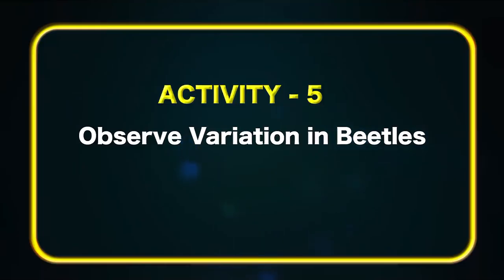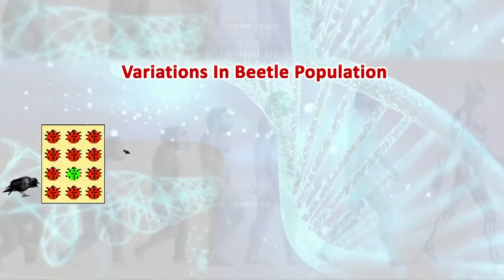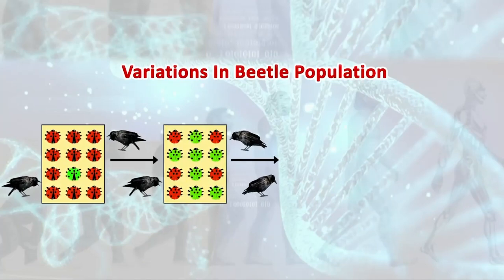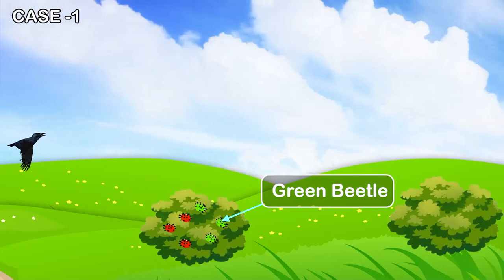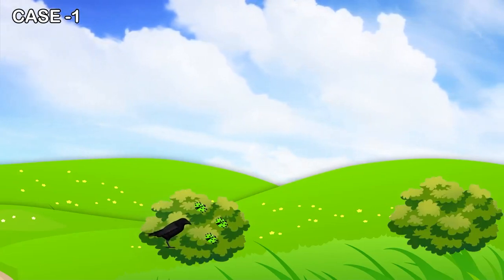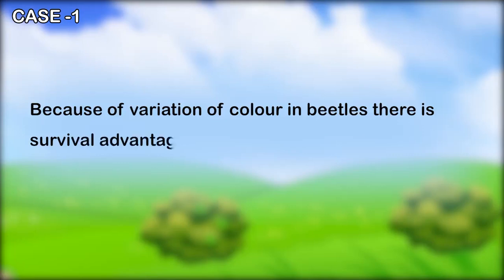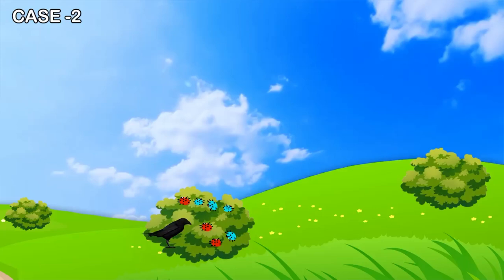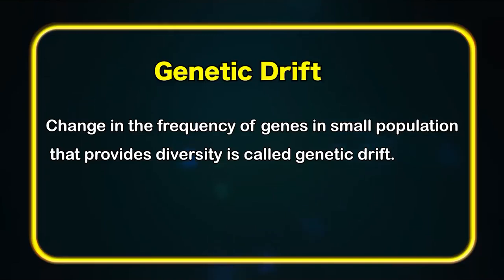Observe Variation in Beetles: A Key to Evolution! | Class 10 Biology Practical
Ever wondered why individuals of the same species look slightly different? 🤔 Join us in this fascinating practical video from siapublishers, tailor-made for Class 10 Biology students, as we Observe Variation in Beetles!

In this video, you will:
Understand what biological variation is and why it's crucial for life
Learn how to identify different types of variations within a beetle population
See real-world examples of differences in size, color, patterns, and more
Discover the connection between variation and evolution (natural selection!)
Appreciate the diversity within species around us
This video is an excellent resource for hands-on learning, perfect for biology practicals, project work, and understanding fundamental evolutionary concepts!